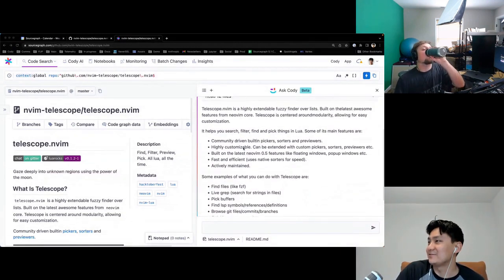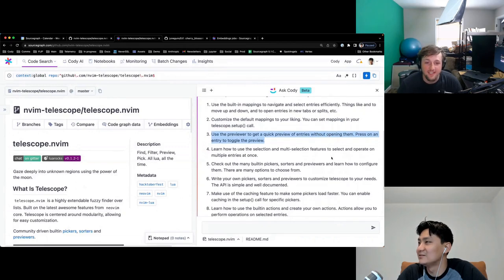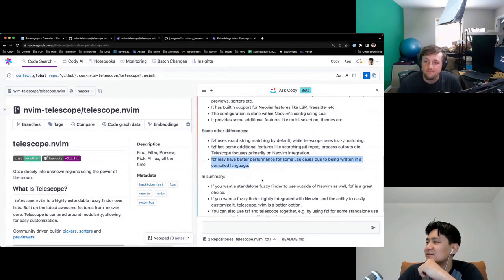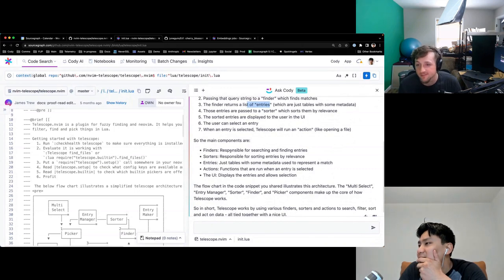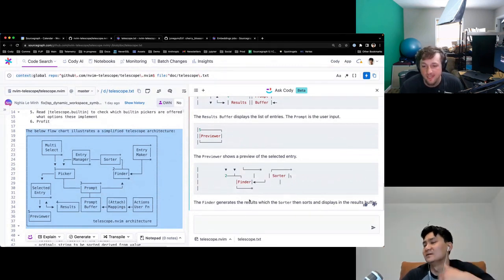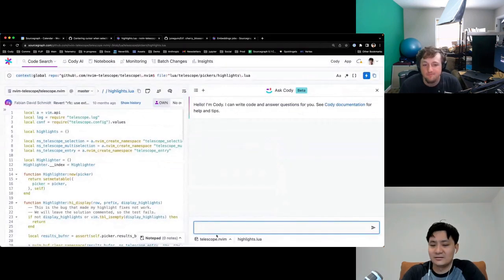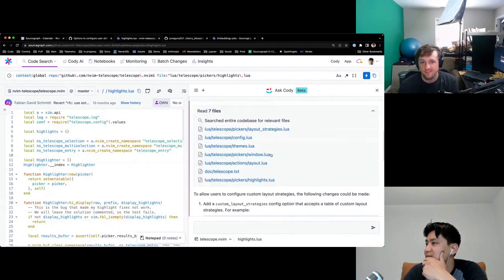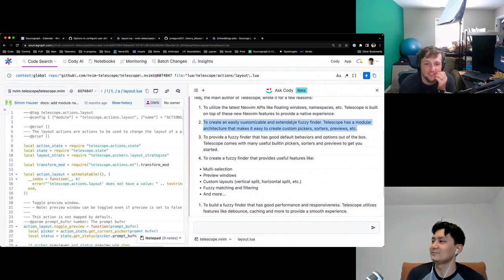Cody, the coding AI, takes a look through telescope.nvim with TJ DeVries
We take Cody for a spin through the telescope.nvim codebase with telescope creator, TJ DeVries, while Beyang, an Emacs user, tries to keep up. Also, guess which AI coding assistant is coming soon to a Neovim near you?